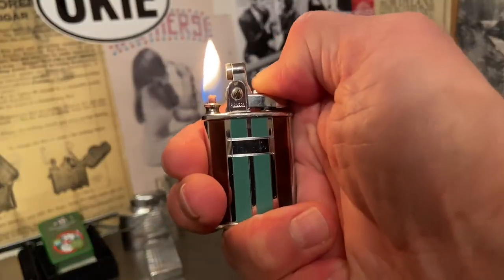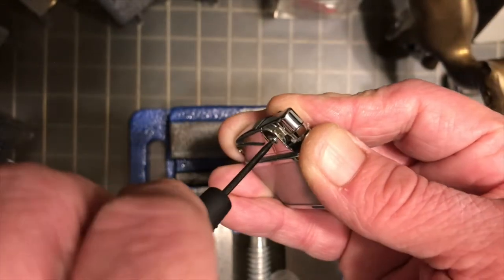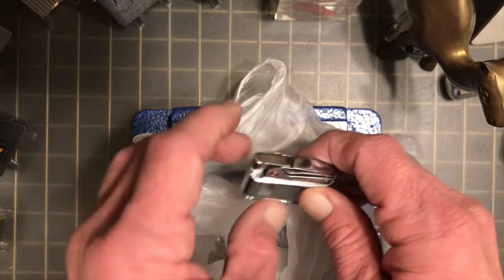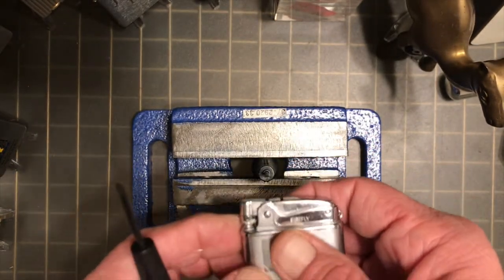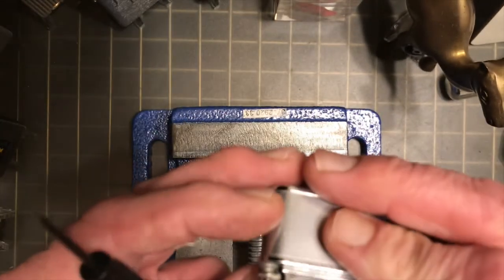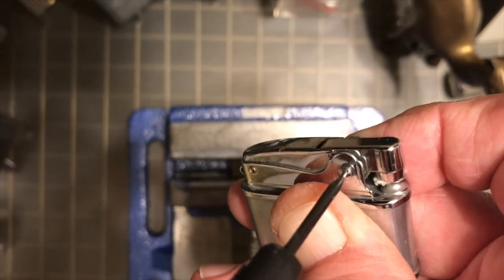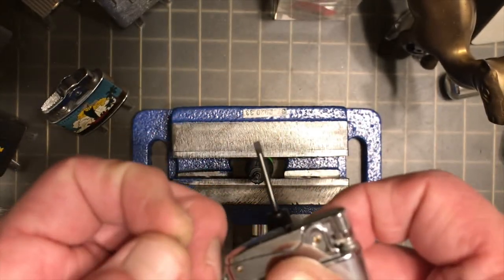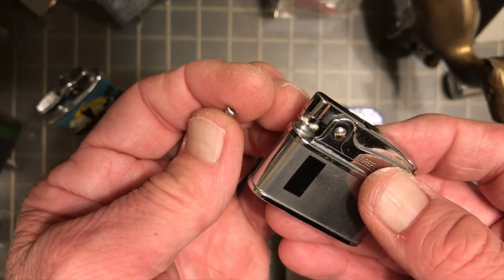How Can I Fix My Old Lighter If The Screw Just Spins When I Turn It?